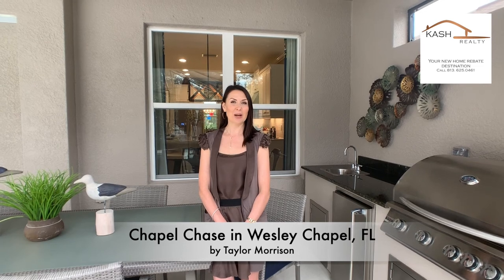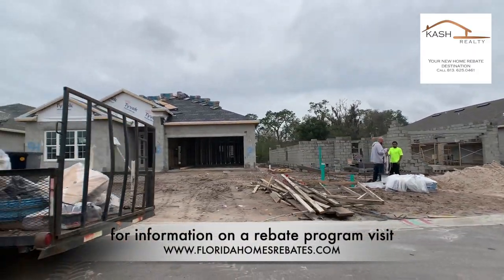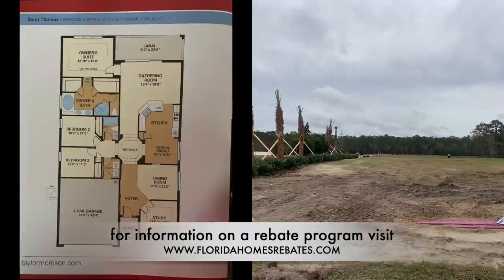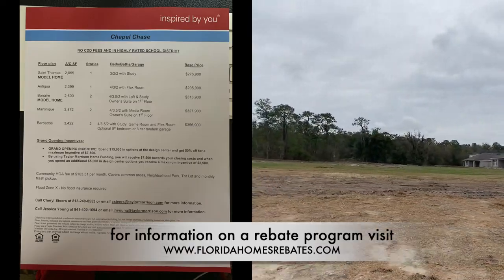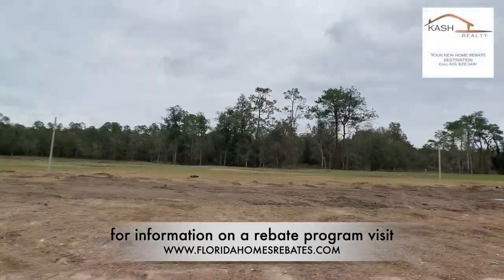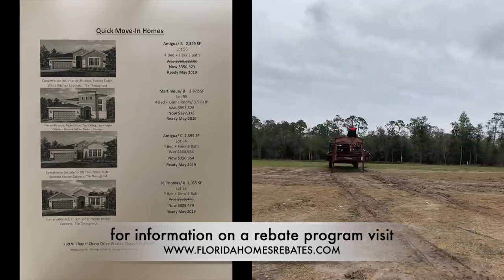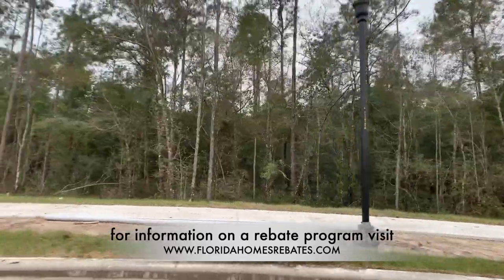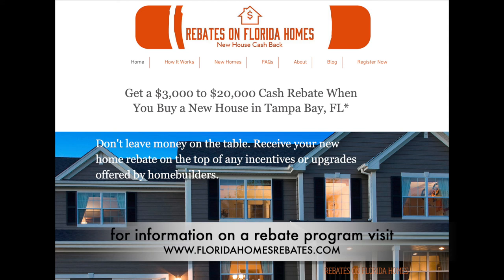Home Builder Rebate ::: ::: Taylor Morrison in Wesley Chapel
Hello insiders, this is a short overview of a new community Chapel Chase in Wesley Chapel, FL. I visited Taylor Morrison, their models and a construction site.
Kash Realty is offering a 50% real estate commission rebate on a purchase of a new construction home. for more information or call directly